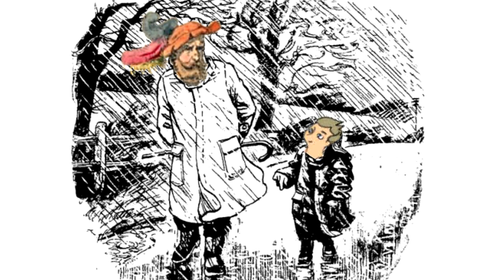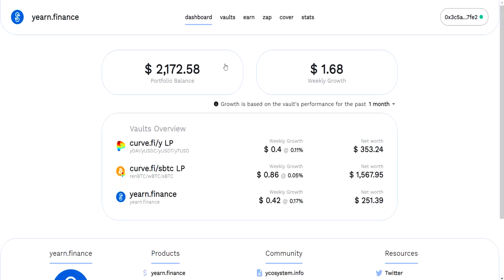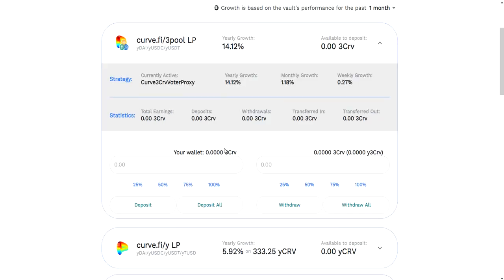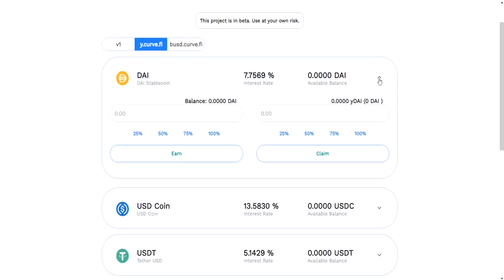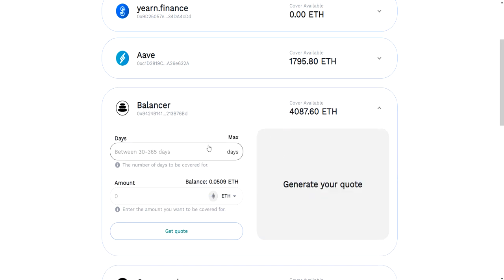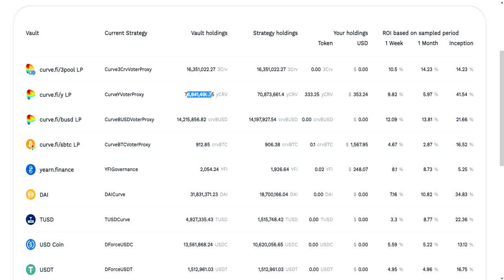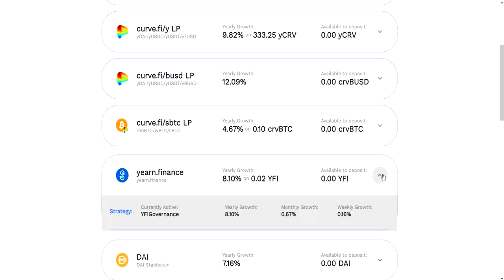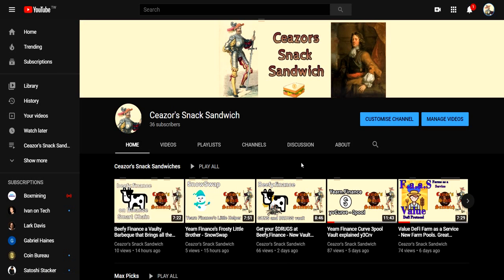Yearn Finance Walk-through for Beginners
I will be making more and more.❗❗

BTC: 3QYBEEwf4ZTnYzD8Kpp9VuyTqcUk6RBoFx